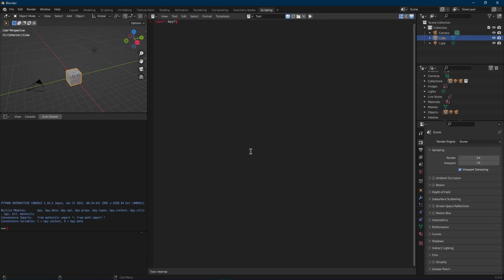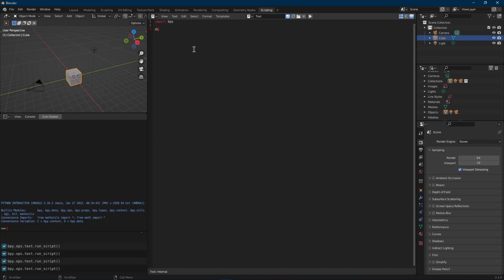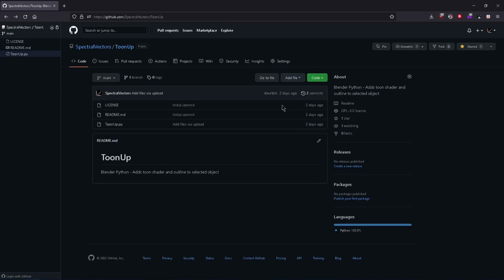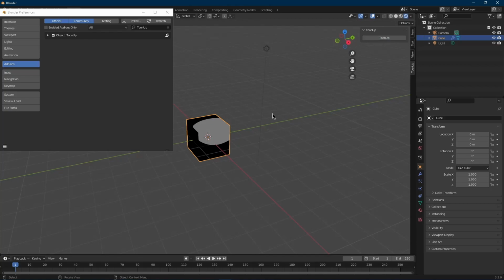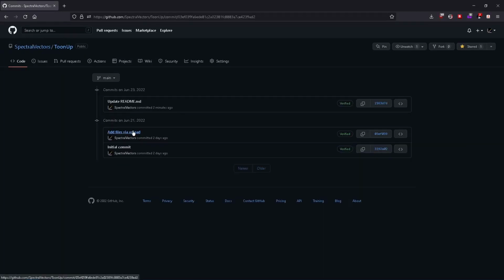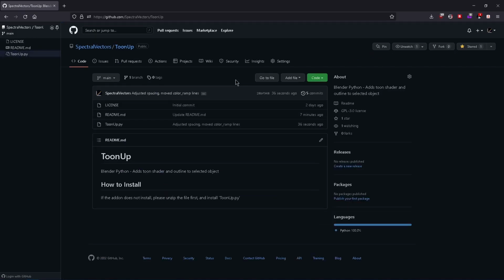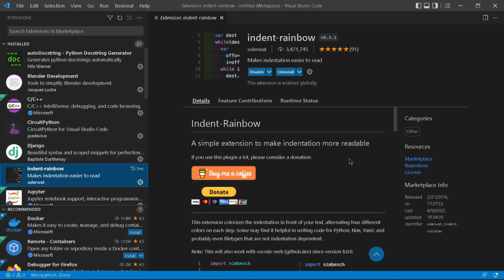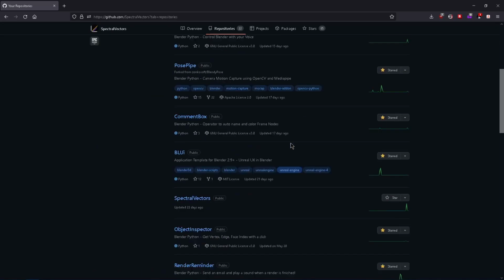What's bpy? Episode 6 - Bye Bye Blender, Hello Github and VSCode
0:00 - Intro
2:40 - Python Catchup
3:00 - Python Data Types
3:04 - Strings
3:40 - Integers & Floats
4:20 - Type Conversion
6:38 - Working with Lists
8:20 - Working with Dicts
9:50 - Github
10:45 - __init__.py
12:00 - Downloading & Installing Addons from Github
14:20 - Relative Imports
17:20 - Install Addons that Won't Install
18:35 - Github Disclaimer
19:30 - Working with Repositories (Repos)
20:35 - Licenses
21:45 - README & Markdown
23:40 - Commit History
25:15 - Editing Files
26:35 - Commit Messages
30:15 - How I like to track/backup my code
32:35 - VSCode / VSCodium
34:20 - VSCode Extensions
36:00 - Opening an Addon in VSCode
38:00 - My Blender VSCode Workflow
39:30 - Blender VSCode Extension issues
49:30 - Conclusion & Thanks for Watching, Liking, Subscribing and Following!